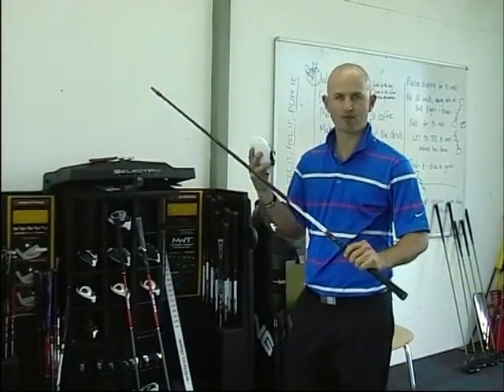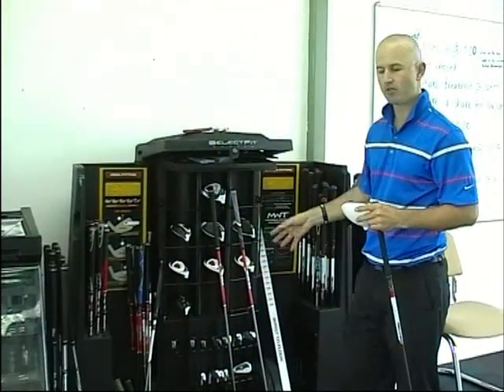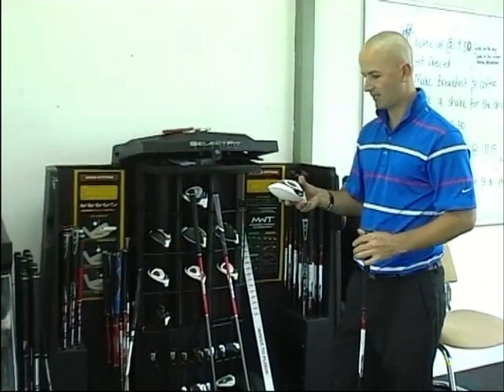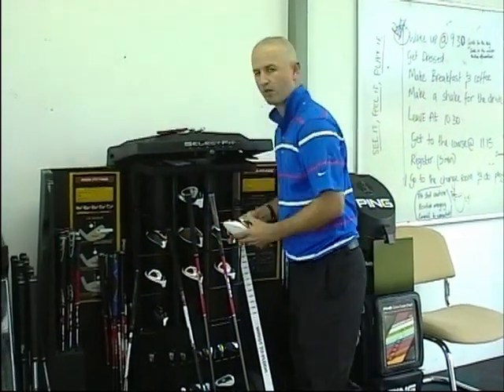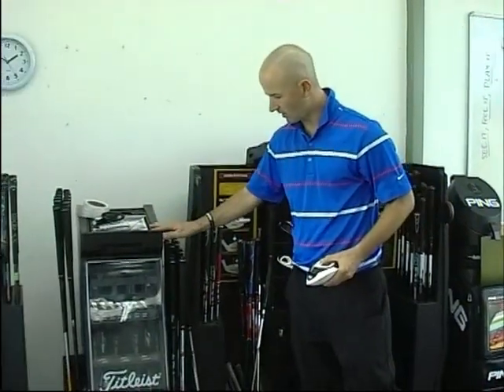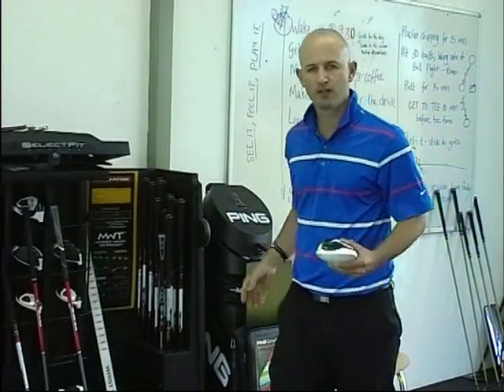The North Shore Golf Club in New Zealand.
Documentary Film of the N.S. Golf Club. A seven minute version.
Editing by Pinnacle Studio 15.